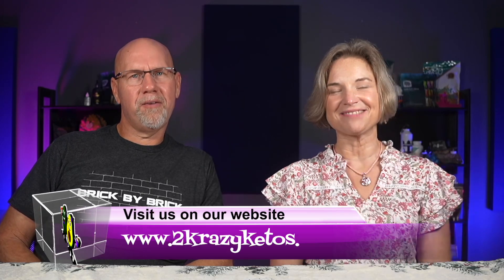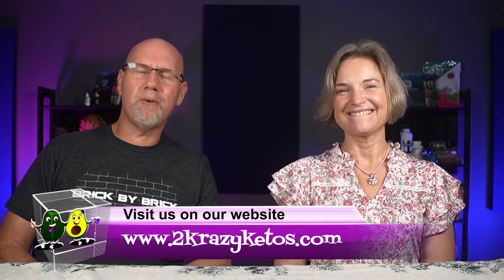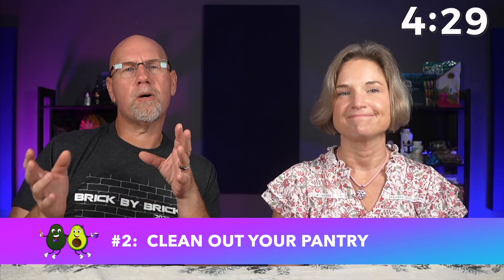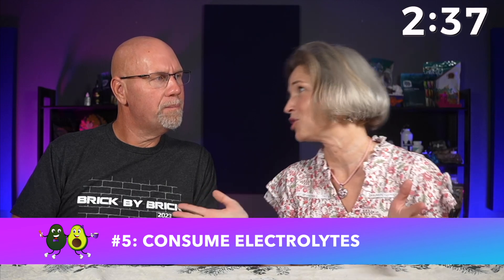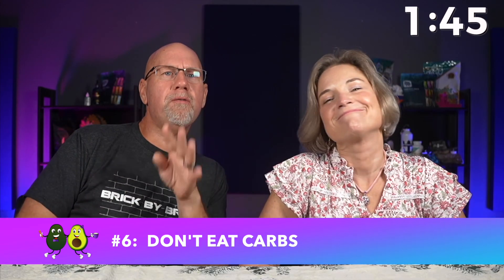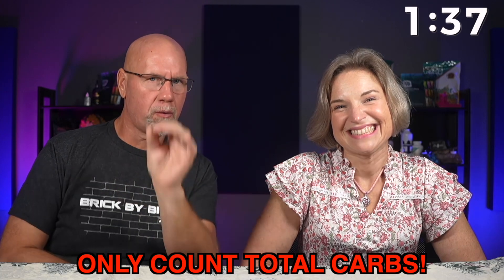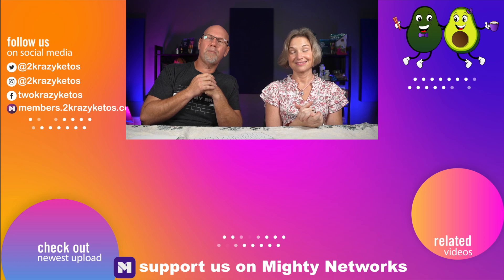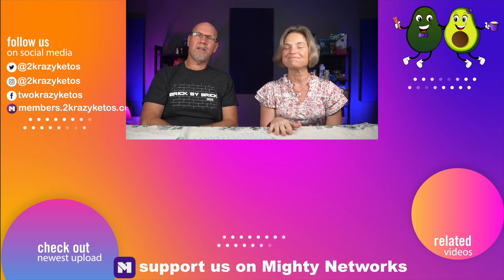Top 7 tips to start keto | How to start keto in less than 5 minutes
2713 SE Highway 70.  #412

✅✅ Our Favorite Kitchen Appliances: ✅✅

Cosori 6 tray dehydrator

JVR Chamber Vac (2krazyketos for $100 off)

🥓Products we use on a regular basis:🥓

Liquid sucralose

keto krate (2KRAZYKETOS for $10 off)

2krazyketos is a participant in the Amazon Services LLC Associates Program, an affiliate advertising program designed to provide a means for sites to earn advertising fees by advertising and linking to amazon.com.